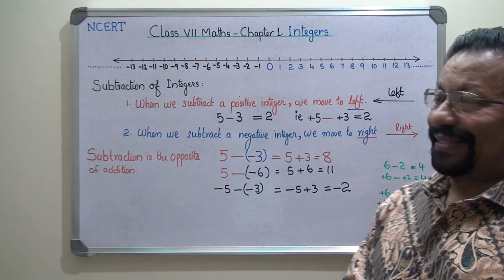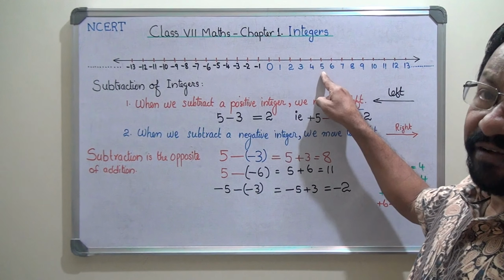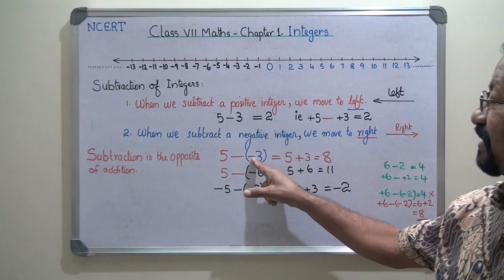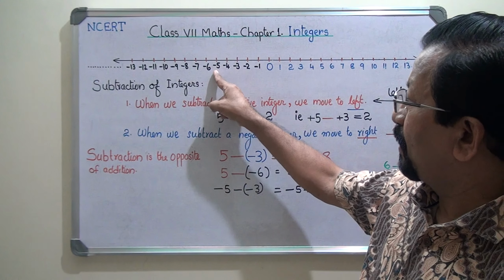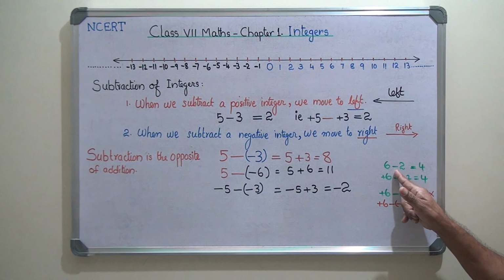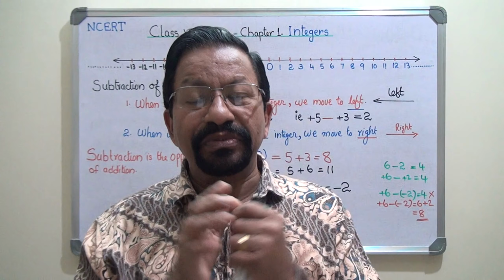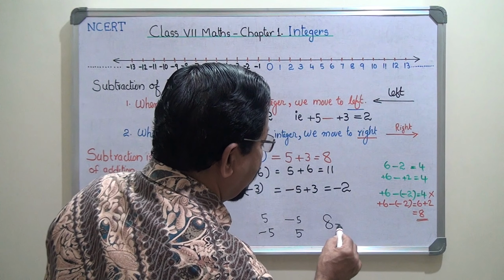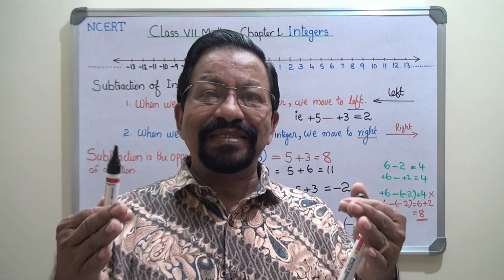Subtraction of Integers | Class 7 | LOGOS Classes